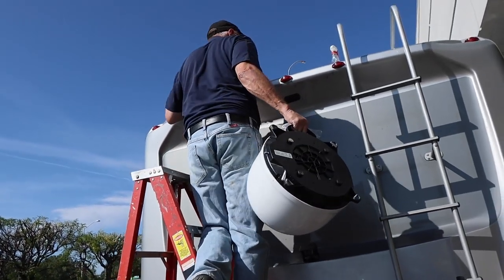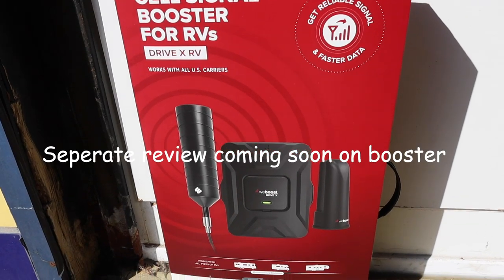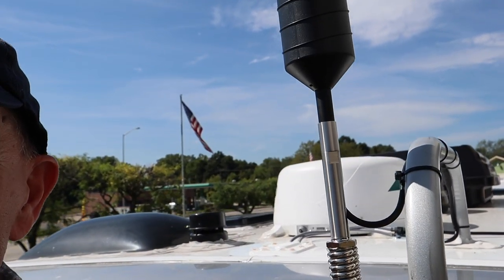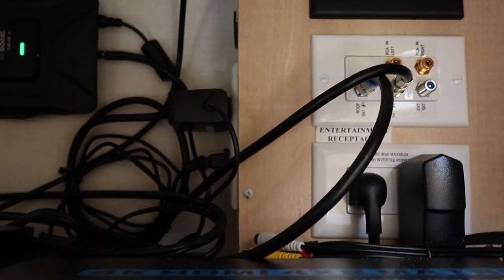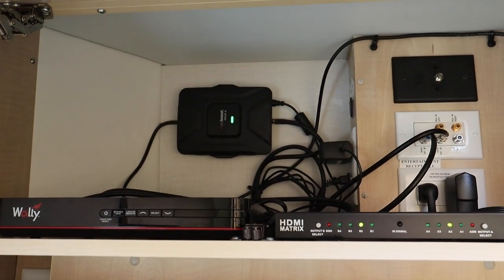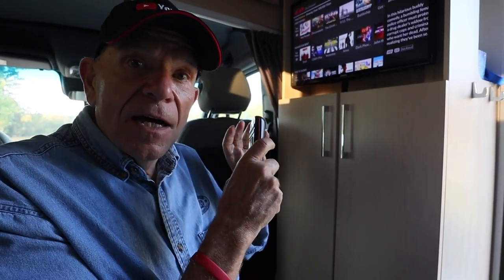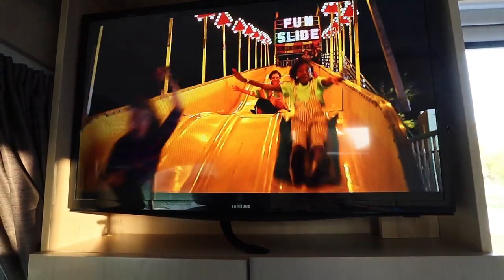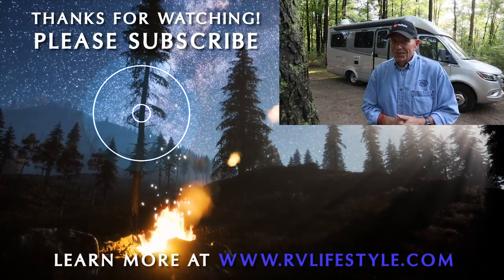How We Installed A Satellite TV For Our RV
We just installed satellite TV in our RV! Here's how we did it. To get a special RV Lifestyle Channel discount on the Dish Outdoors Wally Receiver and Playmaker antenna, go

We're journalists Mike and Jennifer Wendland, and we travel the country in an RV doing RV travel videos about the RV Lifestyle. We like to virtually take you with us and regularly do lIve reports from our RV travels and also post new RV videos a couple times a week.

Curious about our RV? This is the one we have - a 2019 Leisure Travel Vans Unity FX model